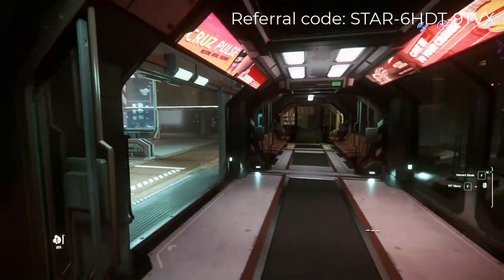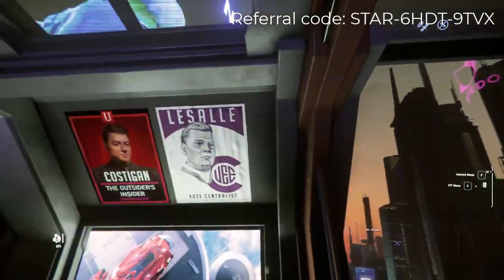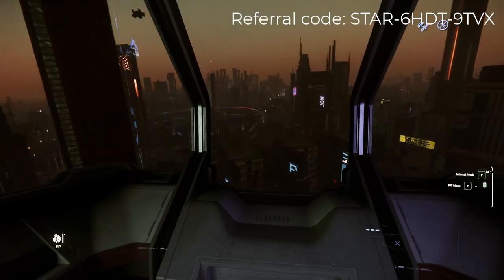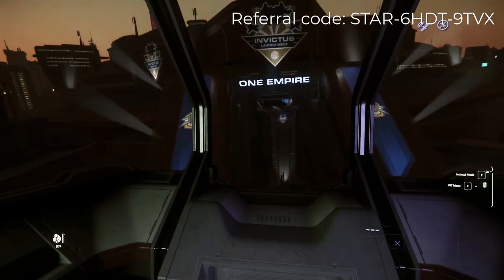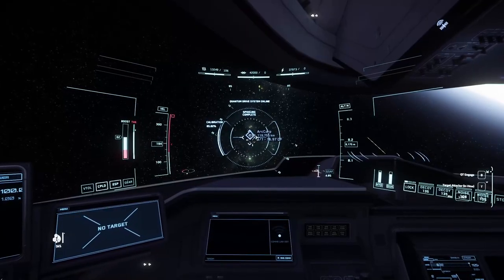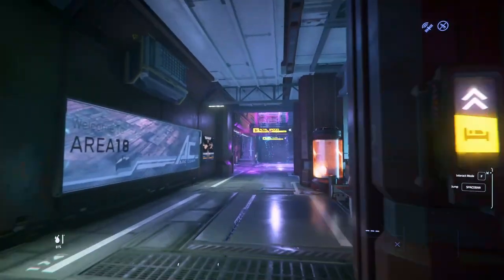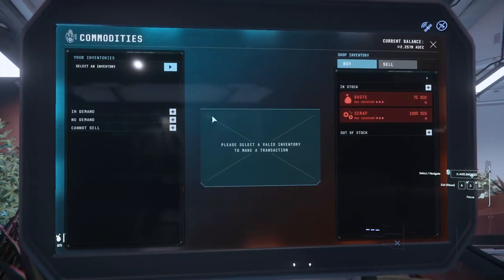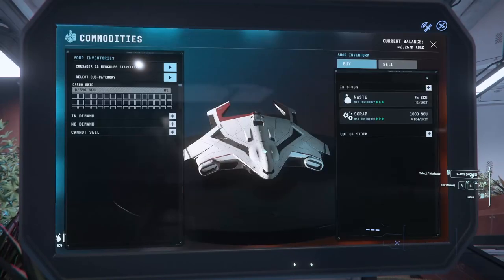Make Millions With This Trade Route During Invictus | Star Citizen 3.19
I've been searching high and low for a good trade route to run during Invictus and I think I've found it!  Don't have a ship to run cargo in?  Don't worry I have you covered there, too!